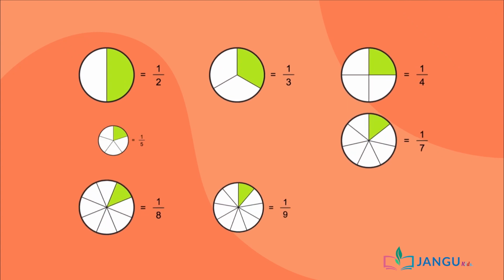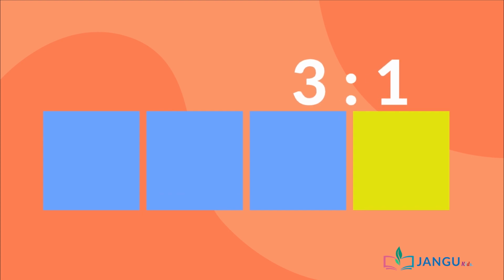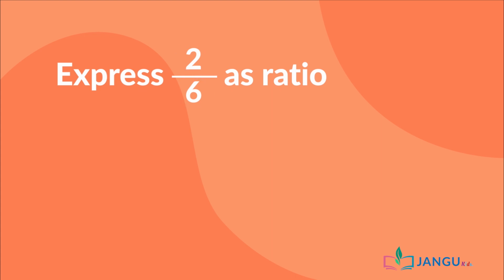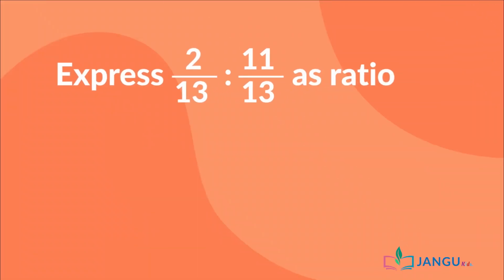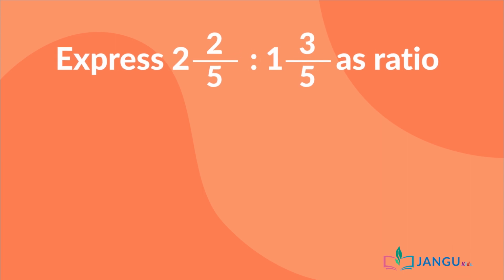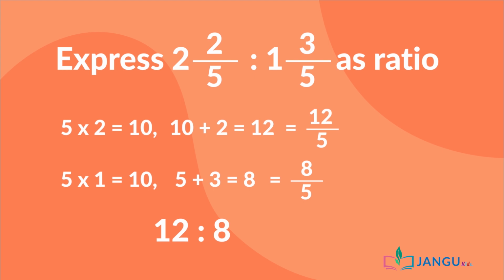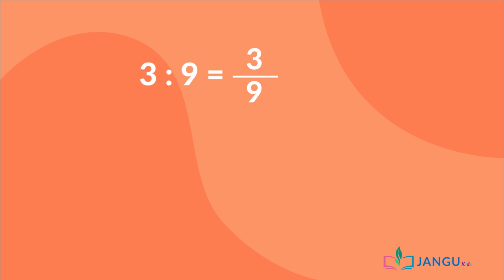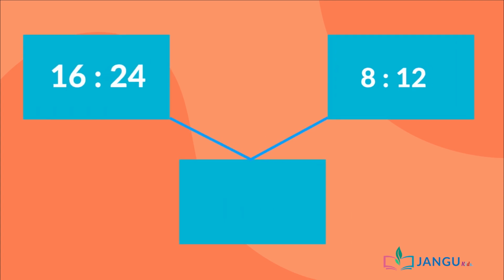Fractions 1 Jss 2 bgm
Explore the world of fractions and ratios in this engaging lesson! Discover how to convert fractions to ratios and vice versa while solving fun and challenging problems.